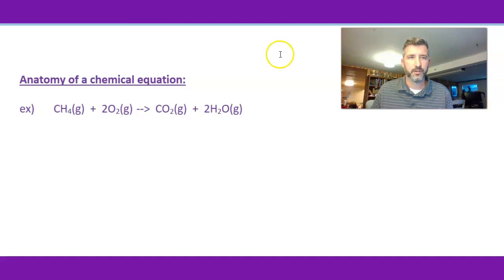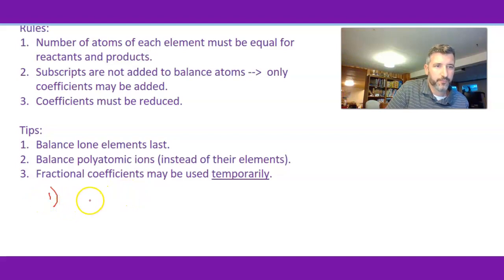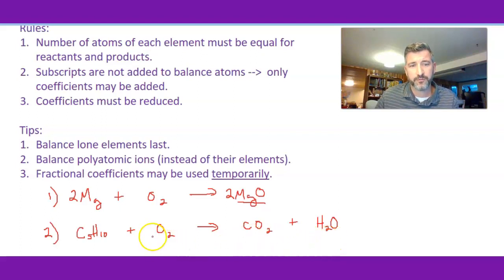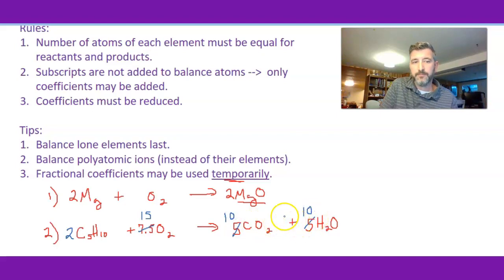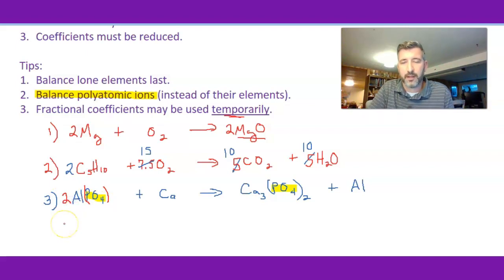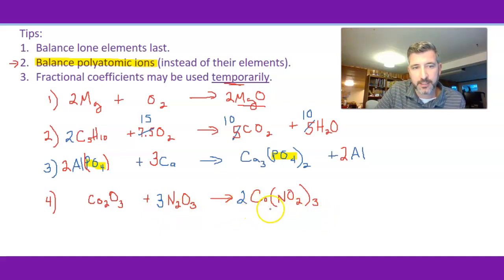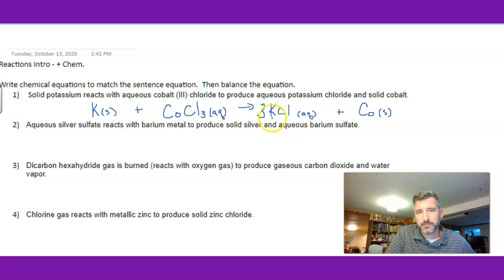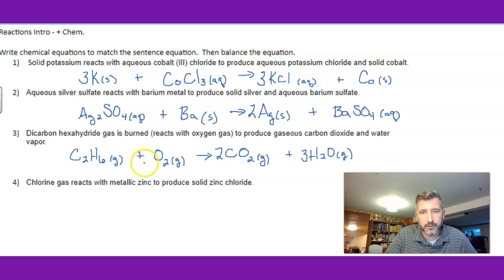Intro to Equations and Balancing